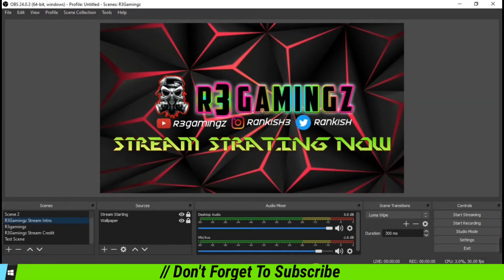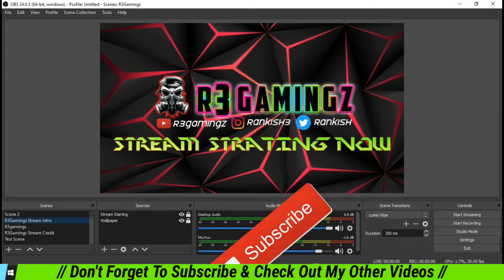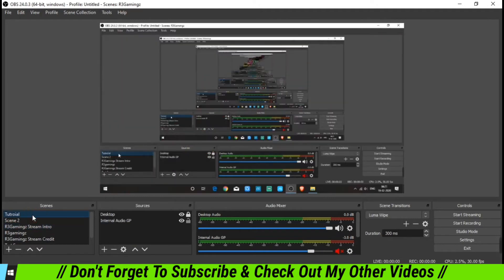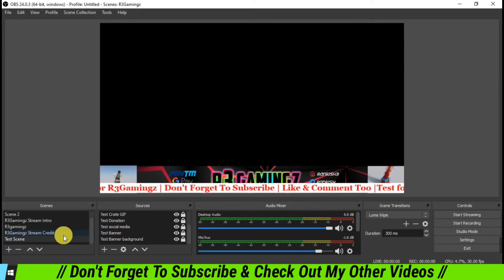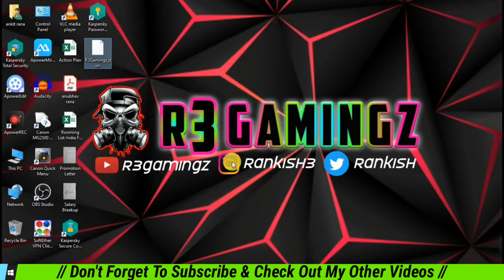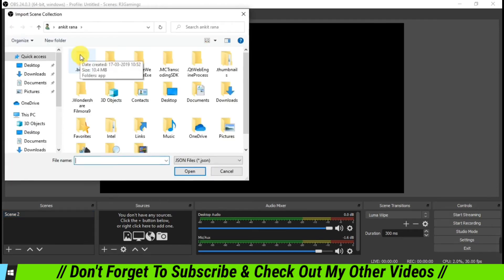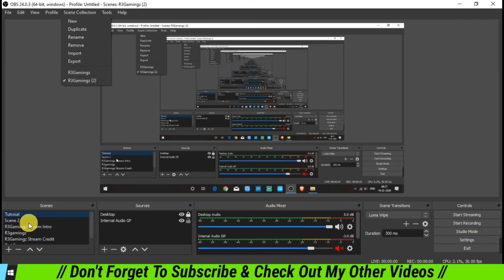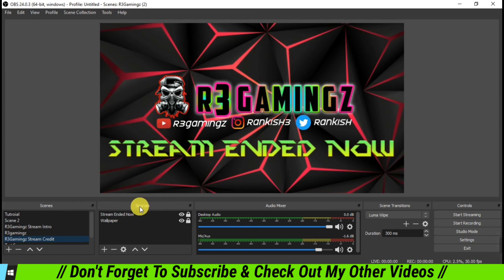HOW TO IMPORT OR EXPORT OBS STUDIO SCENE COLLECTION & SETTINGS FROM OLD TO NEW PC | TUTORIAL 4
In this video you will learn how import & export OBS Studio settings from old to new PC. Transfer all scenes, sources, overlays etc in just once click. Or you can keep it as a backup for future. This is the my 4th tutorial video of the OBS Studio Series. I will be doing more tutorial videos on OBS Studio in coming time.

I hope you guys would find my video interesting and helpful.

::::::Rules of Chat::::::
⇋Respect Moderators.